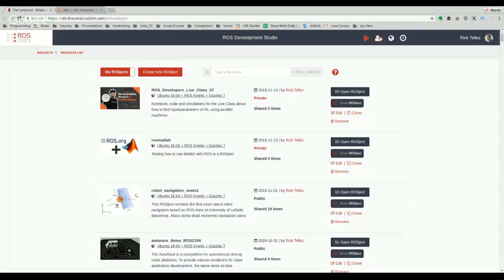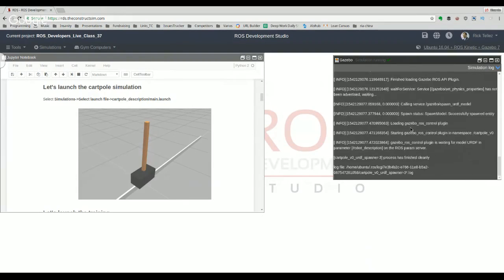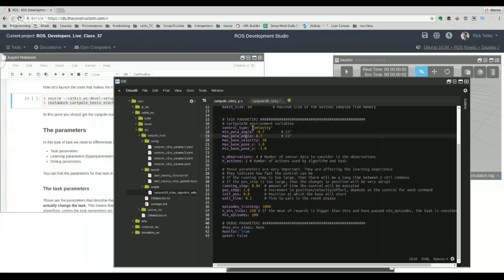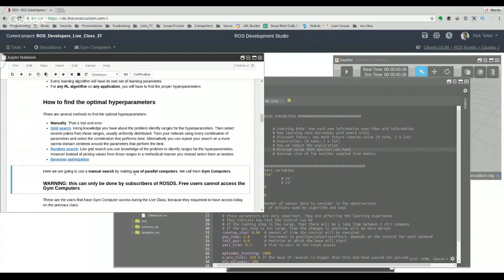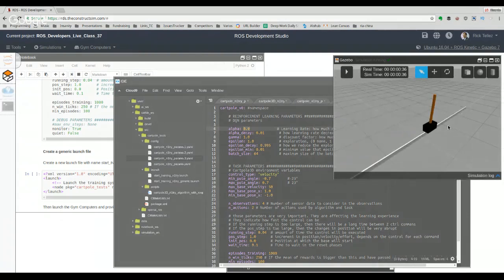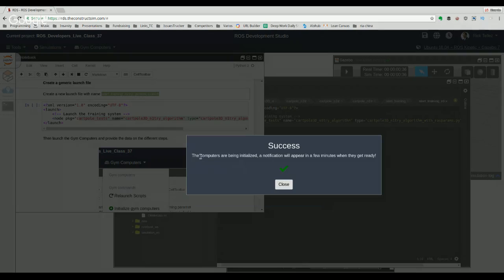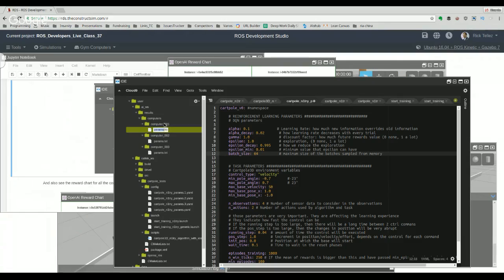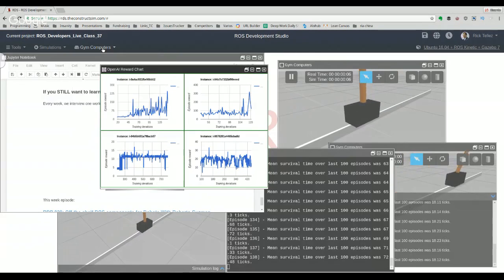ROS Developers LIVE-Class #37: How To Parallelize Search of Reinforcement Learning Hyperparameters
In this class we are going to see that learning parameters (also known as hyperparameters) play a key role when training a robot with Reinforcement Learning. Finding the proper parameters is usually a difficult task that requires many trials and error. In this class, we are going to see how to parallelize a manual search of hyperparameters by using the Gym Computers of ROS Development Studio. Gym computers allow launching several training instances in parallel, each one training on its own simulation and set of hyperparameters. The results of each computer can be monitored in real time. We are going to see a manual way of selecting parameters.
You will learn:
▸ RL training depends on training hyperparameters
▸ Finding the proper hyperparameters can require many trials
▸ How to use Gym Computers to parallelize hyperparameters search

- The whole code will be provided for free to all the attendants to the class as a ROSject, containing simulation, notebook with instructions and code.

Every Tuesday at 18:00 CET / CEST. This is a LIVE Class on how to develop with ROS. In Live Classes, you will practice with me at the same time that I explain, with the provided free ROS material. IMPORTANT: Remember to be on time for the class because at the beginning of the class we will share the code with the attendants for free. IMPORTANT 2: in order to start practicing quickly, we are using the ROS Development Studio for doing the practice. You will need a free account to attend the class. and create an account prior to the class. // RELATED LINKS ▸ ROS Development Studio ▸ Robot Ignite Academy -robots-using-ros / robotigniteacademy_learnros /) ▸ Course | Using OpenAI with ROS ▸ What is a ROSject ? You will need a free account to attend the class. and create an account prior to the class. // RELATED LINKS ▸ ROS Development Studio ▸ Robot Ignite Academy -robots-using-ros / robotigniteacademy_learnros /) ▸ Course | Using OpenAI with ROS ▸ What is a ROSject ? You will need a free account to attend the class. and create an account prior to the class. // RELATED LINKS ▸ ROS Development Studio ▸ Robot Ignite Academy -robots-using-ros / robotigniteacademy_learnros /) ▸ Course | Using OpenAI with ROS ▸ What is a ROSject ? com / construct-learn-develop-robots-using-ros / robotigniteacademy_learnros /) ▸ Course | Using OpenAI with ROS ▸ What is a ROSject ? com / construct-learn-develop-robots-using-ros / robotigniteacademy_learnros /) ▸ Course | Using OpenAI with ROS ▸ What is a ROSject ?